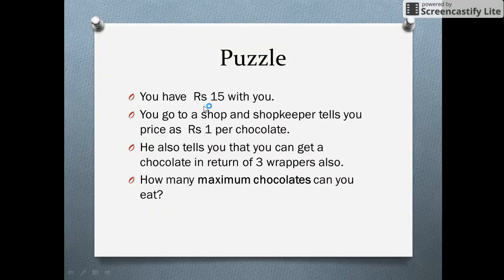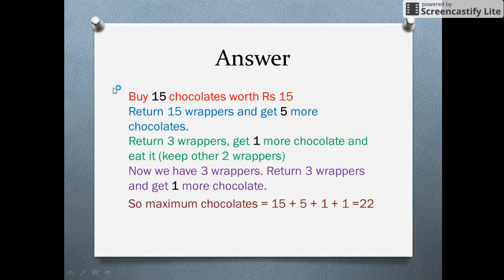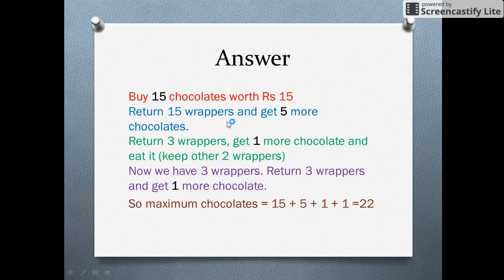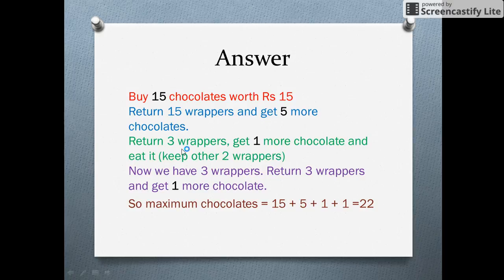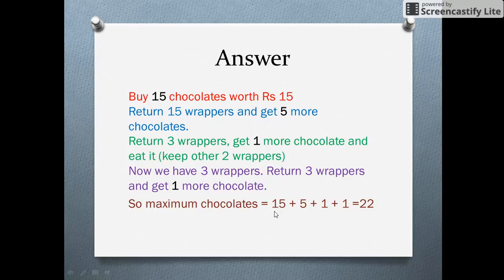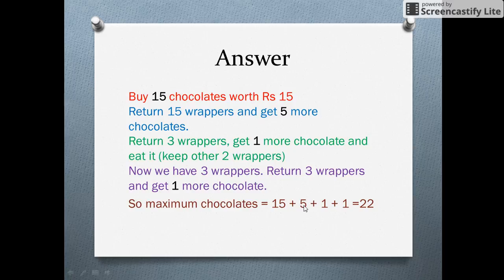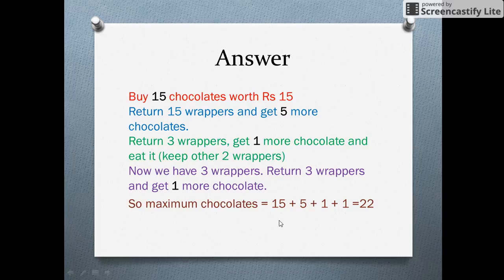Interview puzzles with answers|chocolate wrapper puzzle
A Shop was selling 3 chocolates for Re. 1 and if you return three wrappers you get one free. If so, how many chocolates can you get for Rs. 15 ? It is a frequently asked puzzle in interviews.